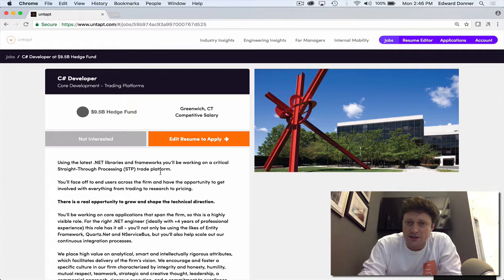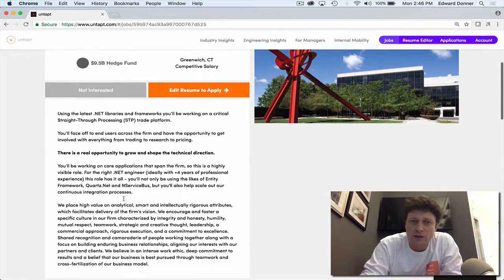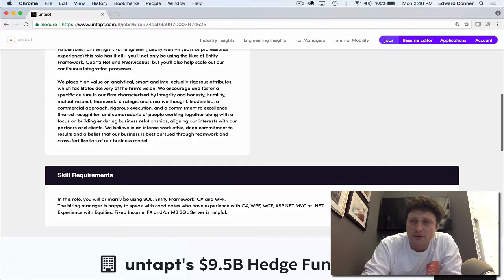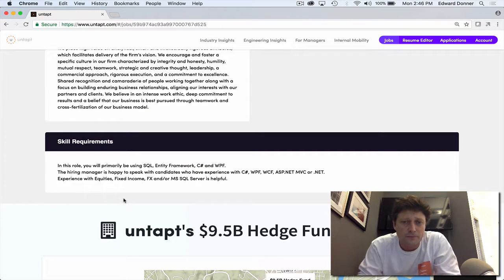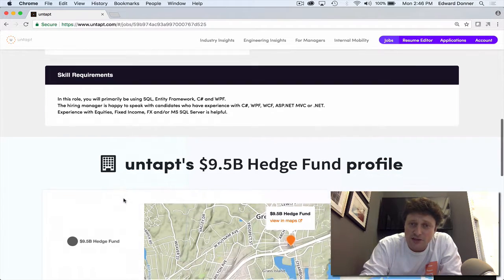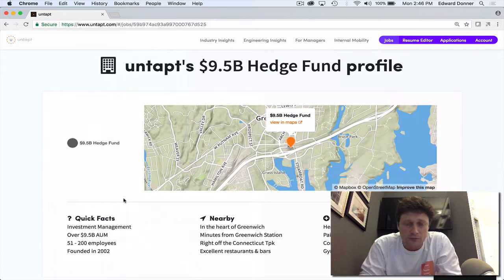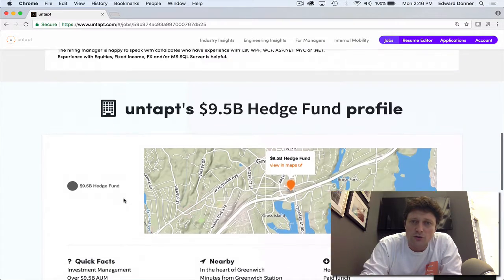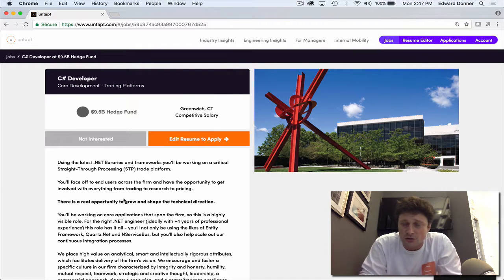Job du Jour - C# at Hedge Fund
Today’s highlight: a C# engineering role at one of the world’s leading hedge funds. They need to keep their name confidential, but if you’re interested they’d be happy to be introduced properly.